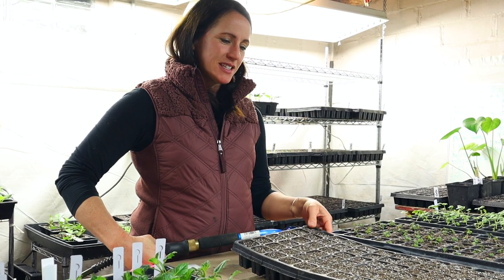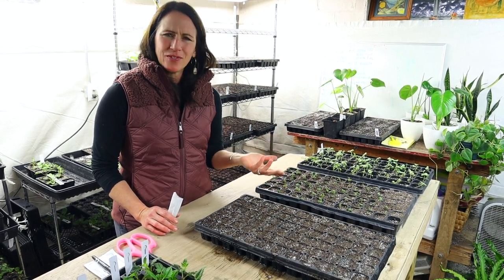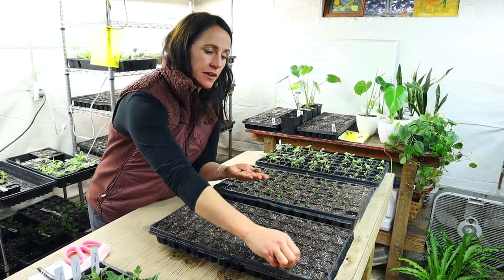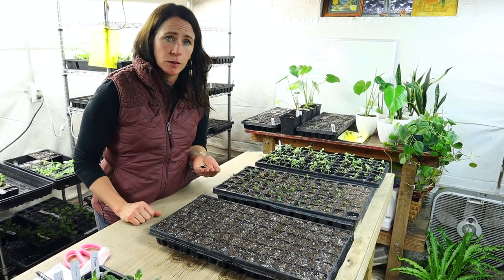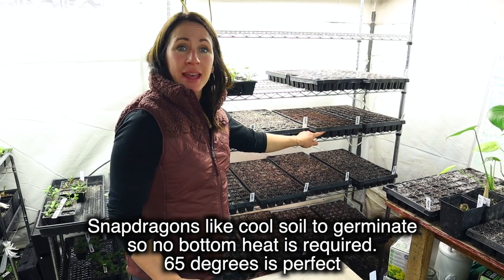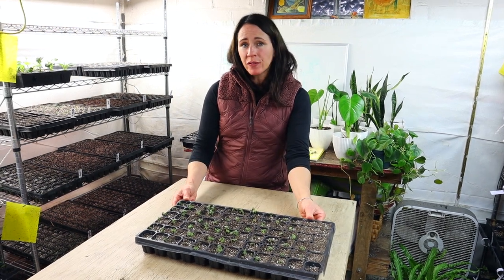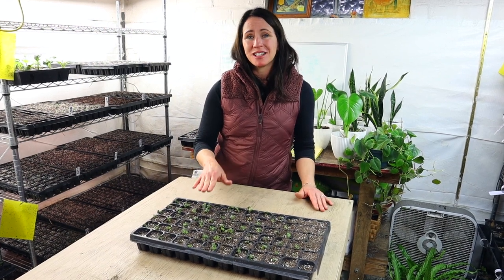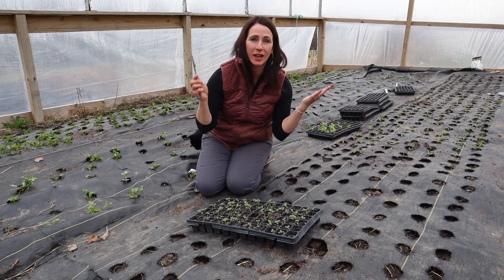Seed Starting Snapdragons: The Ultimate Guide To Growing Thriving Blooms! | PepperHarrowFarm.com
Jenn shows us how she starts her Snapdragon seeds.

Learn how to grow beautiful snapdragons from seeds effectively! Join us as Jenn shares expert advice on how to start and plant snapdragon seeds to produce tall, sturdy stems and showy blooms. Watch this video right away to learn how to grow gorgeous snapdragons.

Deer Control:
Electric Fence Charger

Title: Seed Starting Snapdragons: The Ultimate Guide To Growing Thriving Blooms! | PepperHarrowFarm.com

This video explores information on Seed Starting Snapdragons: The Ultimate Guide To Growing Thriving Blooms!, but also covers the following topics:

How To Start Snapdragon Seeds
Snapdragon Seed Starting Guide
Snapdragon Growing Tips

✅  About PepperHarrow Flower Farm.

Living the homestead life on a flower farm. We're going to be showing you all about farming and how we do it. Zone 5

Flower farming and homesteading how-to videos and vlogs from PepperHarrow Farm.
Floral design and lifestyle videos from Lark and Harrow, the design studio at PepperHarrow.